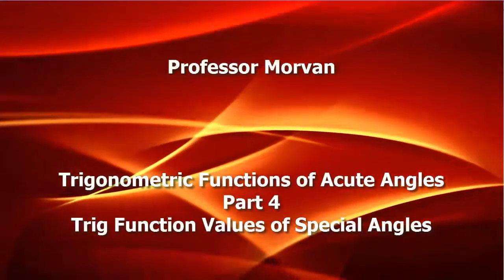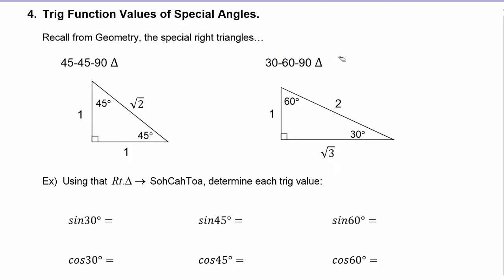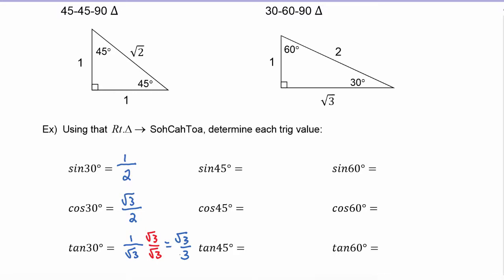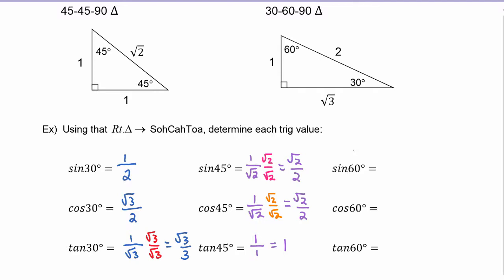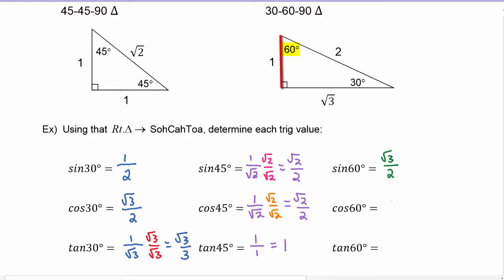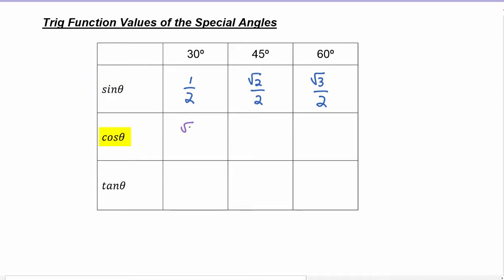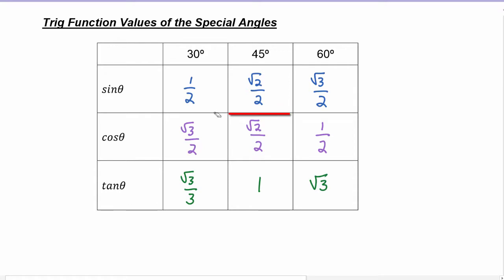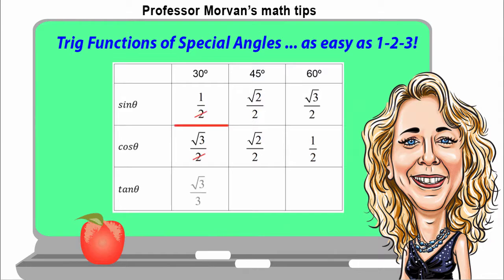Math 142, 2.1 Part 4, Trig Function Values of Special Angles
Use a 45-45-90 triangle and a 30-60-90 triangle along with SohCahToa to develop a chart of the Trig Function Values for angles of measure 30, 45 and 60 degrees.